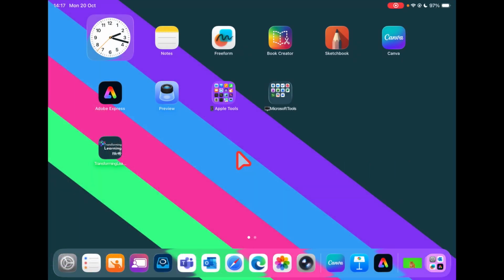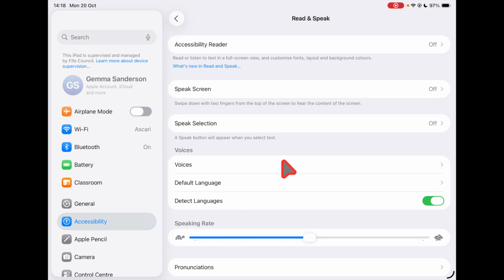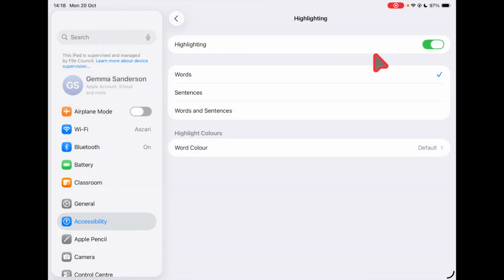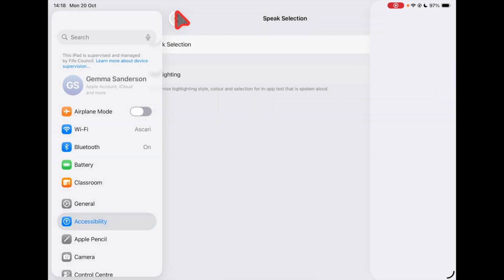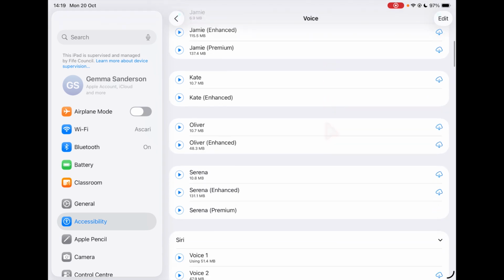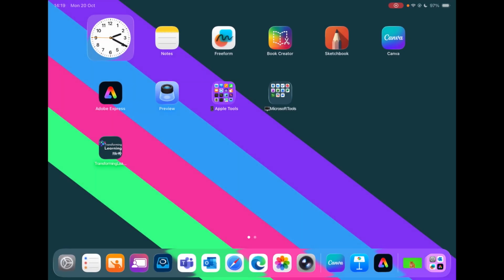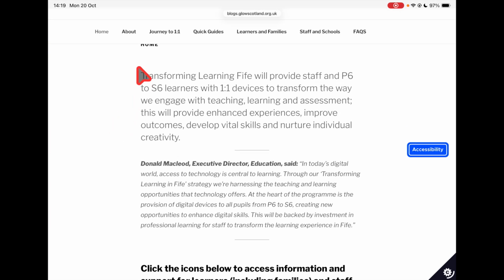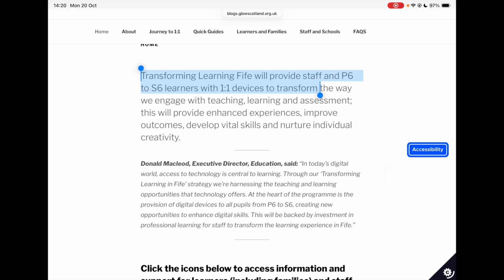Accessibility: Speak Selection - Transforming Learning Fife